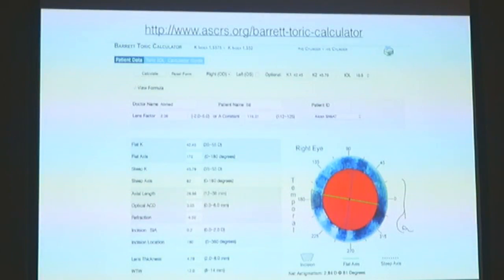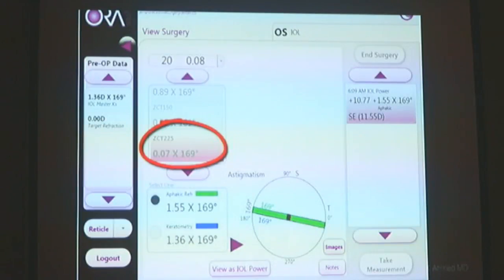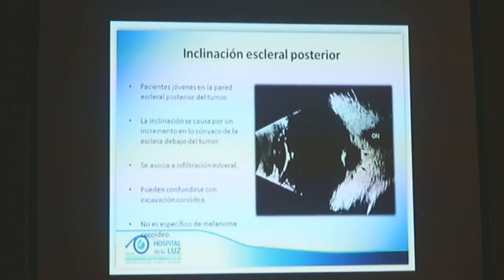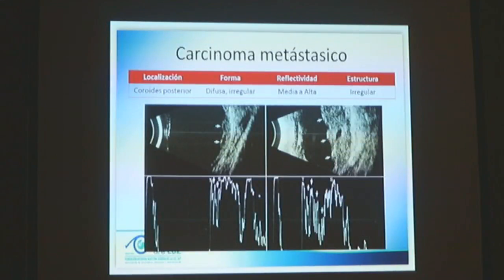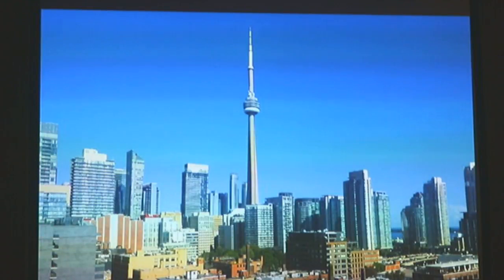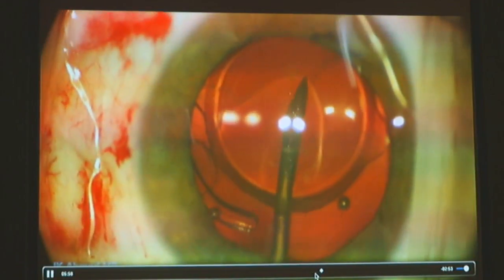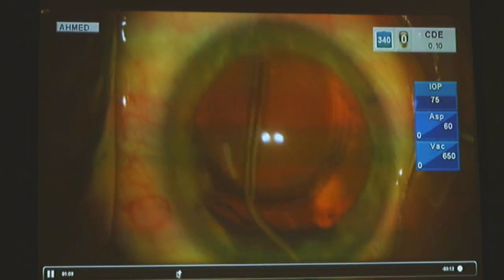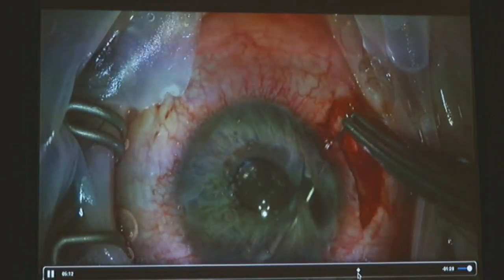Congreso de Oftalmologia